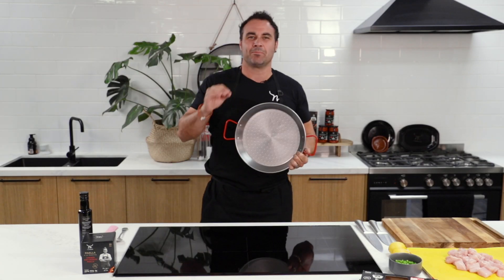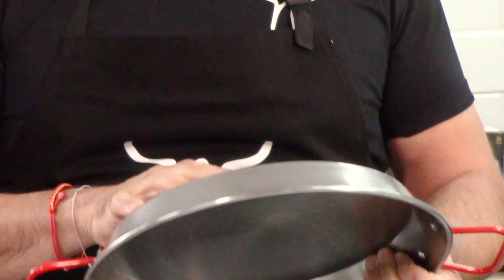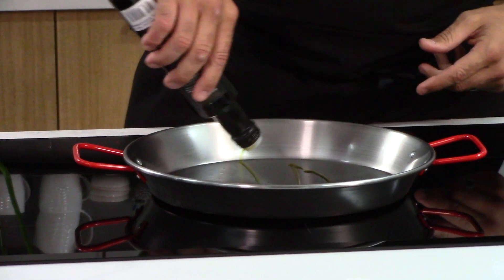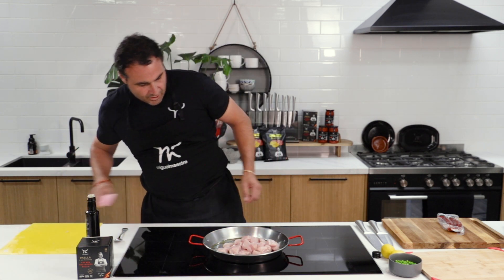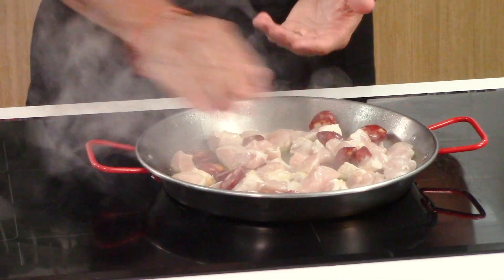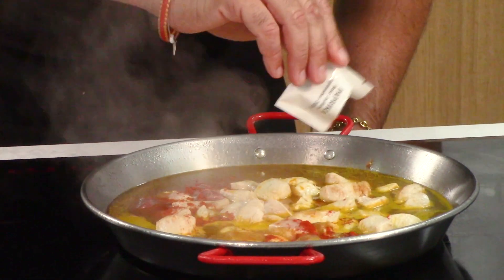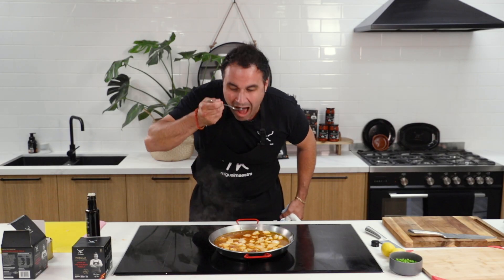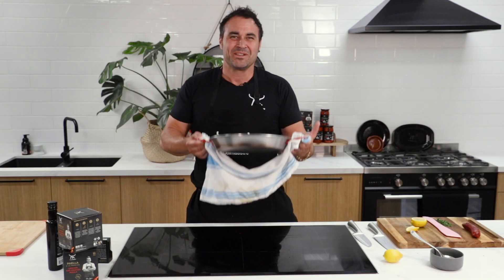Chicken & Corizo Paella by Miguel Maestro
Let Miguel Maestre talk you through whipping up his famous chicken & chorizo paella! You can shop the featured products in this video on our website below: